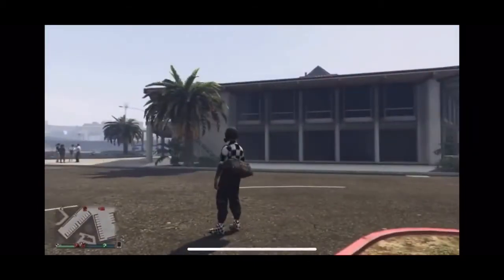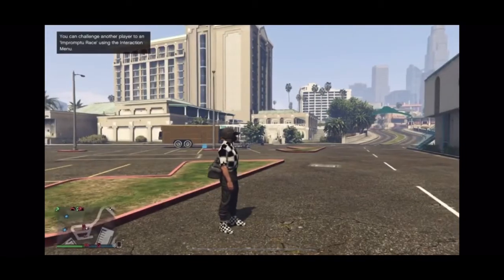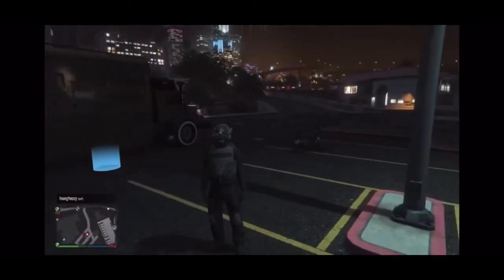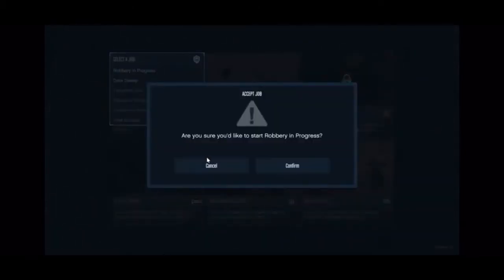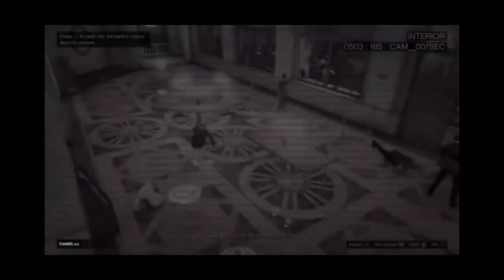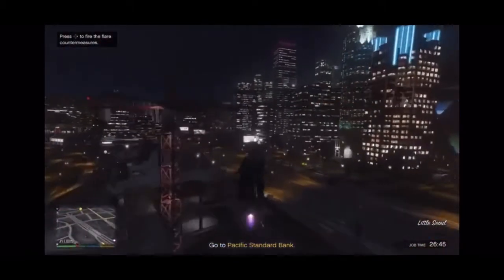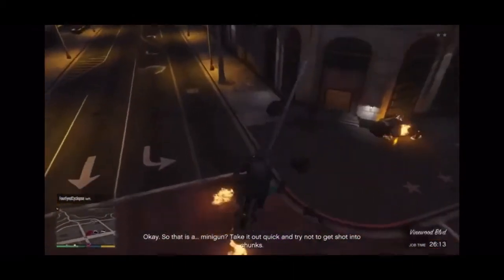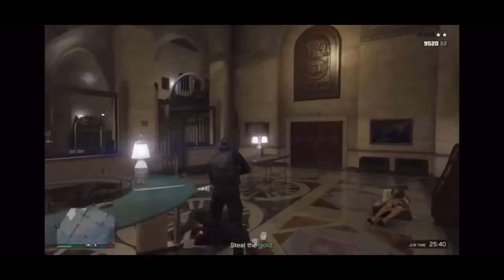HOW TO GET THE BLACK DUFFEL BAG IN GTA 5 ONLINE AFTER PATCH 1.50 | ALL CONSOLES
PS4 Gamertag: nyc._.dj

1st song beat: Drake - Do No Disturb
2nd song beat: Lil Uzi Vert - 20 min
3rd song beat: Lil Uzi Vert - XO Tour Llif3
4th song beat: Lil Uzi Vert - Dark Queen